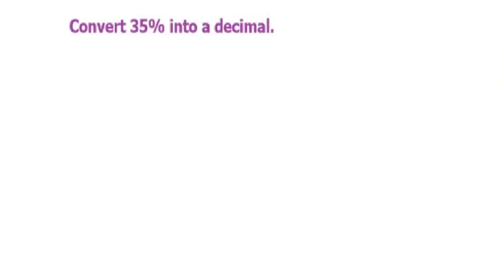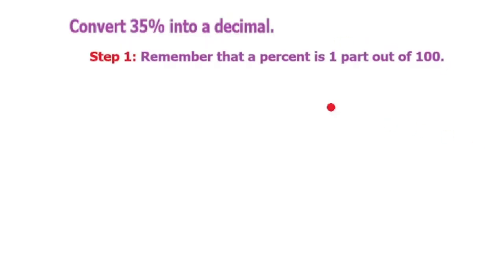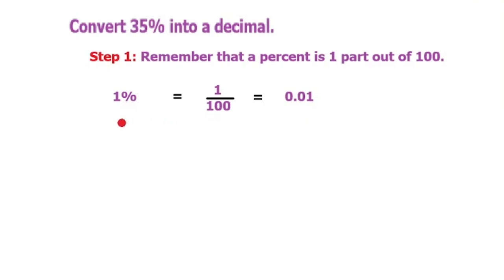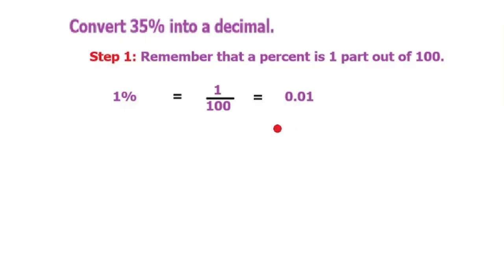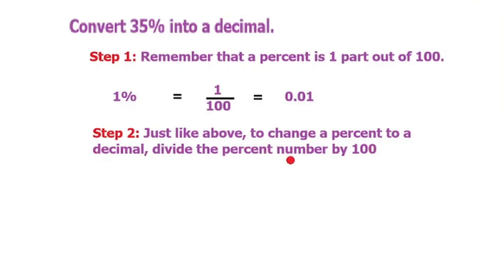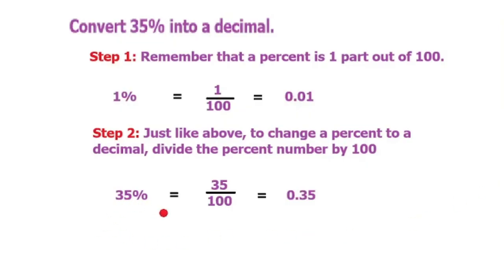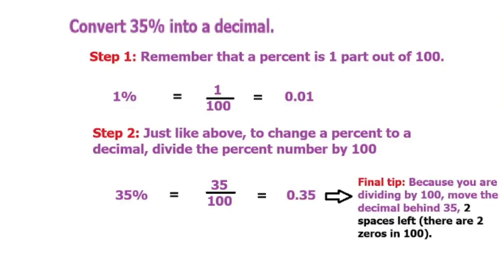Covert a Percentage To A Decimal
Grade 5 Welcome to Covert a Percentage To A Decimal! If you're trying to learn how to Covert a Percentage To A Decimal, you're in the right place.
Whether you're brand new to this topic or just need a quick refresher, Covert a Percentage To A Decimal, walks you through clear examples and step‑by‑step explanations to help you master Coverting a Percentage To A Decimal.